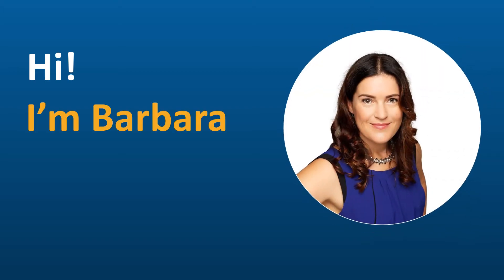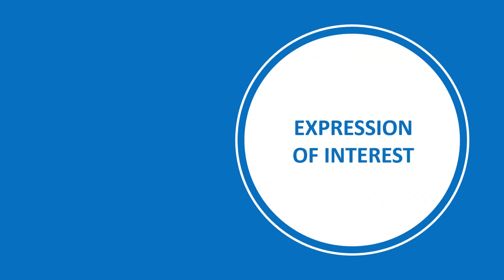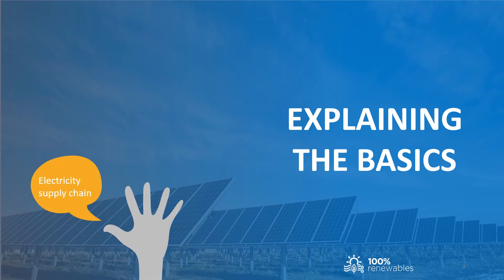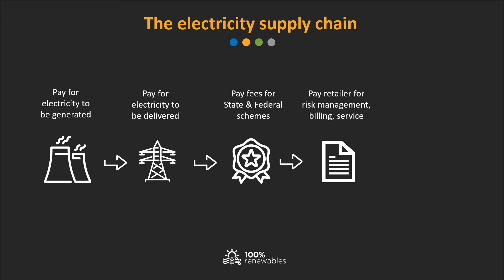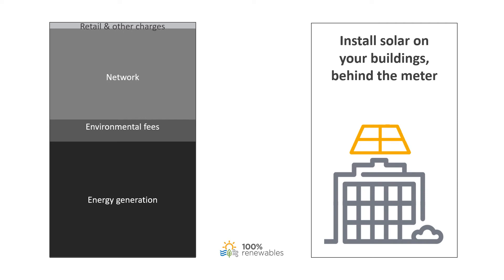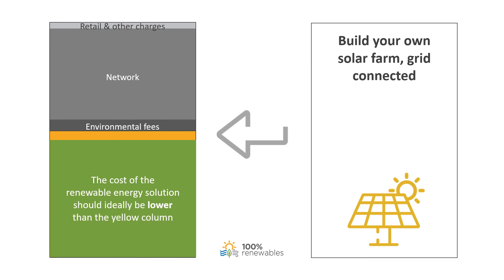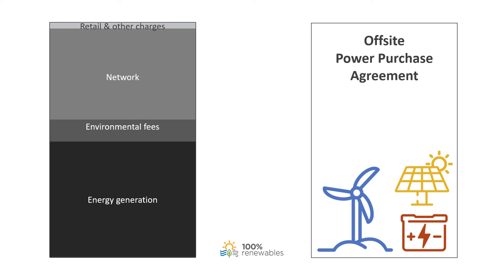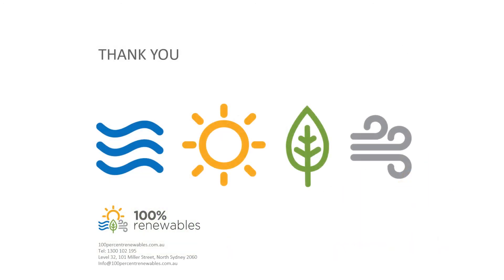Barbara Albert explaining basics electricity supply chain build or buy large scale renewables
Barbara Albert, Co-CEO of 100% Renewables explains the basics of the electricity supply chain and what this means for building your own renewable energy project or buying large-volume renewables via a corporate Power Purchase Agreement.

SUMMARY:

- one of our clients went to EOI for sourcing large-scale renewables
- the EOI had two principal technical options: build your own solar farm or purchase renewable energy from an offsite project via a PPA
- explanation of the fundamentals of the electricity supply chain
- the components of your electricity bill
- difference between installing solar behind your meter versus building a large-scale solar farm, versus sourcing renewables from an offsite project.

RESOURCES:
You can find more valuable information on 100% Renewables' blog

Kind regards,
Barbara